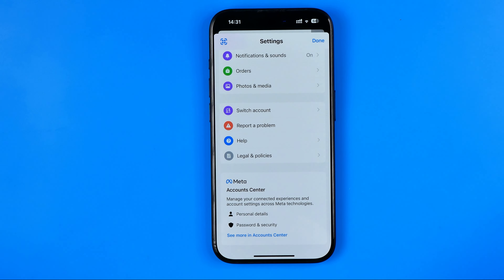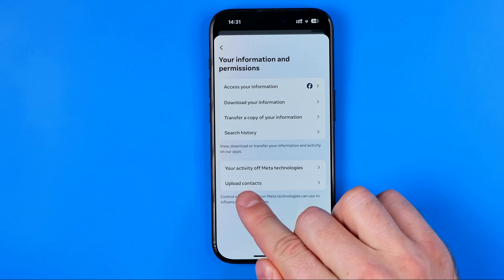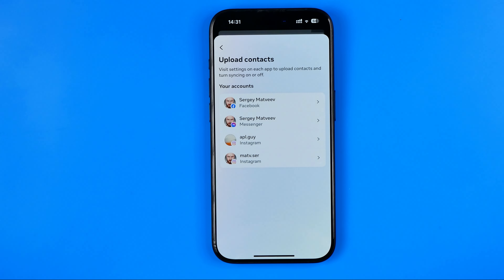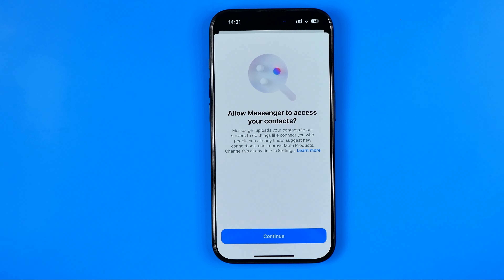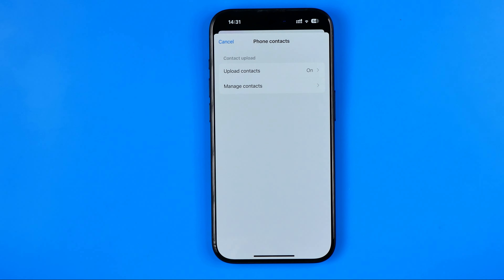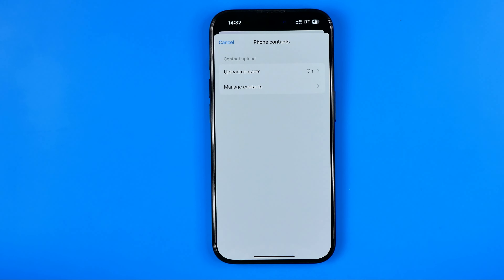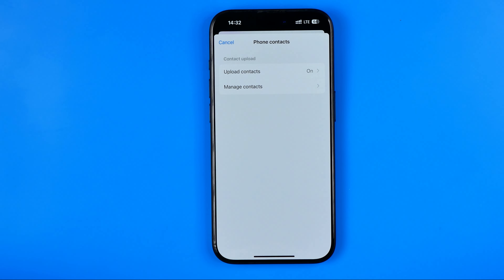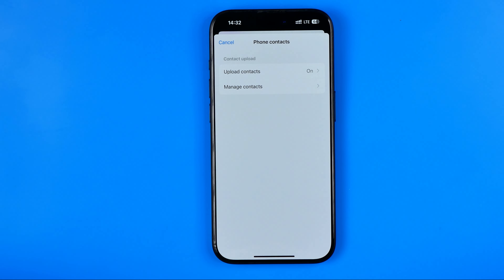How to Find Contacts in Messenger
Here's how to find phone contacts on messenger! In this video I will show you how to search your phone contacts on messenger app. Be sure to watch the video to the very end. You will learn how to add contacts on messenger. That's easy and simple to do!